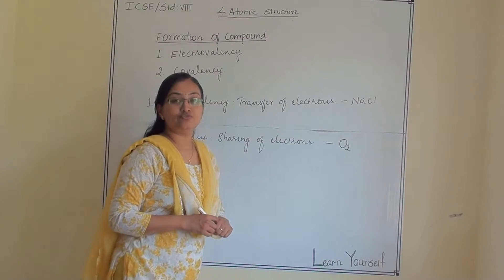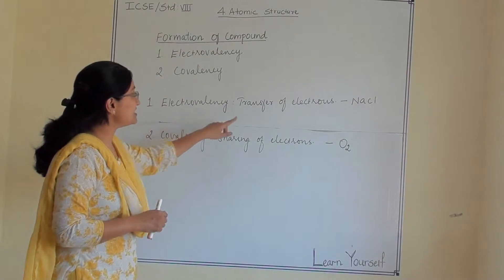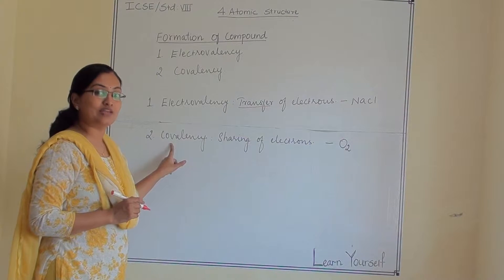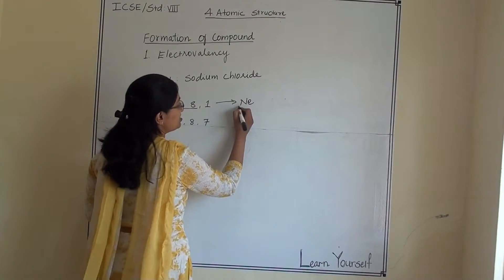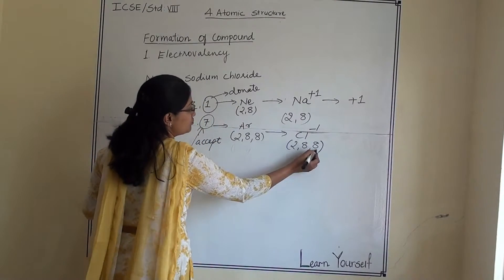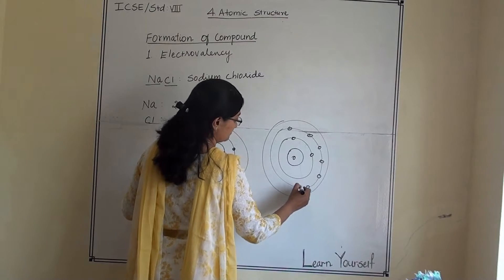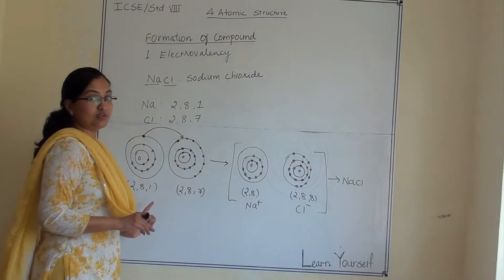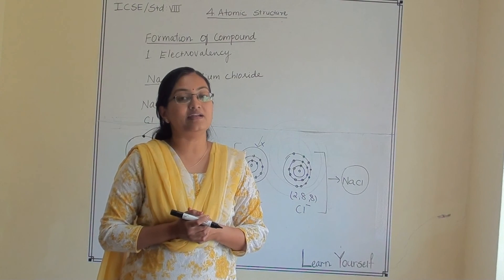ICSE Std 8 Chemistry- Compound Formation via Electrovalancy || Atomic Stucture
ICSE/Std VIII/Chp 4- Atomic Structure- Compound Formation via Electrovalancy
Compound formation via electron transfer. They are electrovalent compound